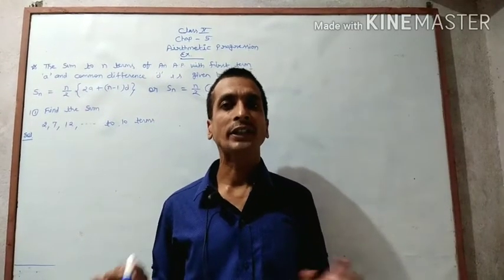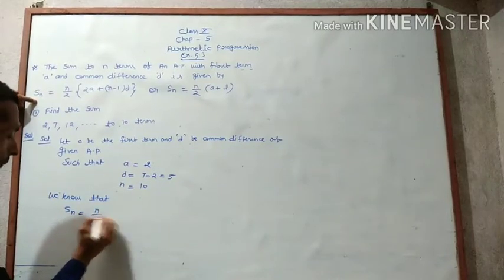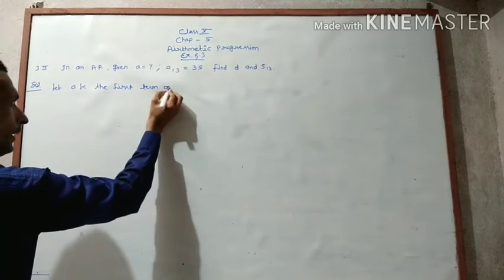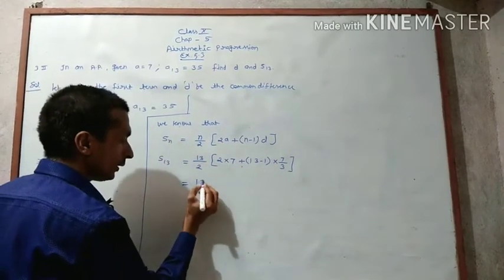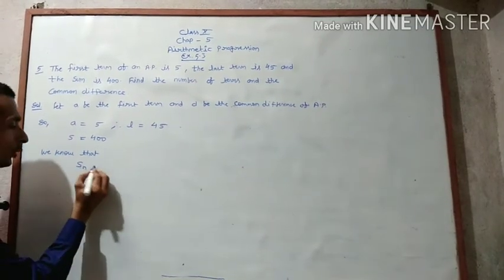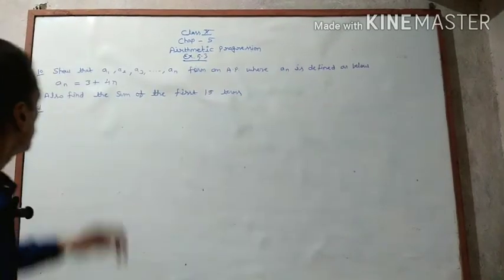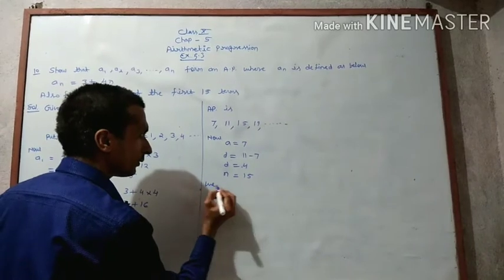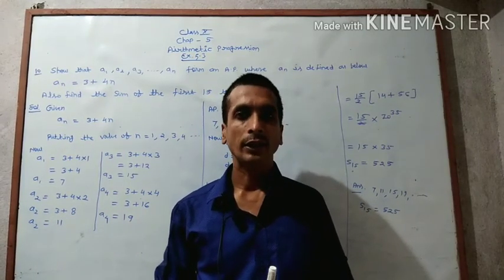Lecture 3: Class 10th : Arithmetic Progression Ex 5.3 by Neelesh Sir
In This GURU G Video we will learn: class 10th Exercise 5.1 Arithmetic Progression.
An arithmetic progression is a sequence of numbers such that the difference of any two successive members is a constant. For example, the sequence 1, 2, 3, 4, ... is an arithmetic progression with common difference 1. Second example: the sequence 3, 5, 7, 9, 11,... is an arithmetic progression.

Q. How do you find the nth term of AP?
Ans. The progression -3, 0, 3, 6, 9 is an Arithmetic Progression (AP) with 3 as the common difference. The general form of an Arithmetic Progression is a, a + d, a + 2d, a + 3d and so on. Thus nth term of an AP series is Tn = a + (n - 1) d, where Tn = nth term and a = first term.

The sum of n terms of AP is the sum(addition) of first n terms of the arithmetic sequence. It is equal to n divided by 2 times the sum of twice the first term – ‘a’ and the product of the difference between second and first term-‘d’ also known as common difference, and (n-1), where n is numbers of terms to be added.

Sum of n terms of AP = n/2[2a + (n – 1)d]